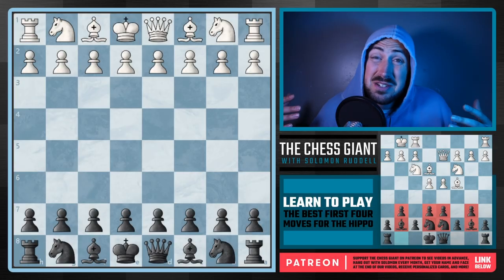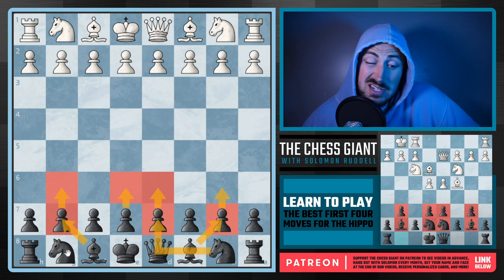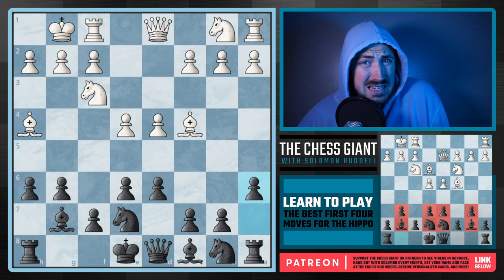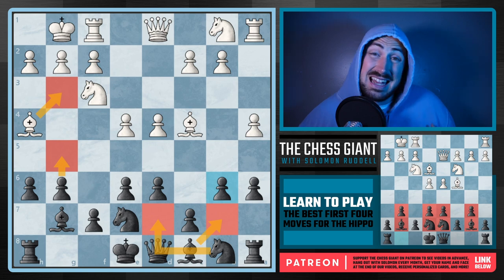The BEST First 4 Moves for the Hippopotamus Defense Player!!